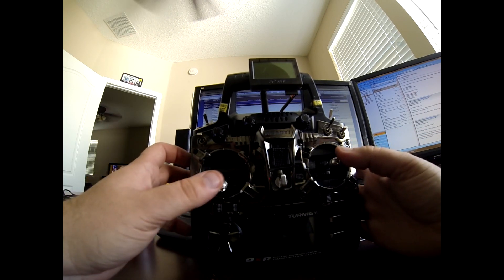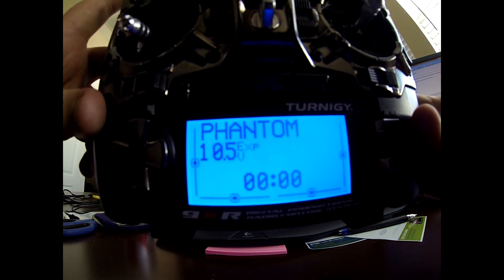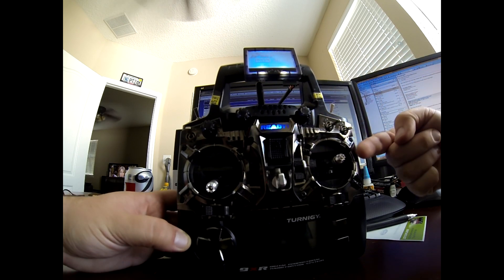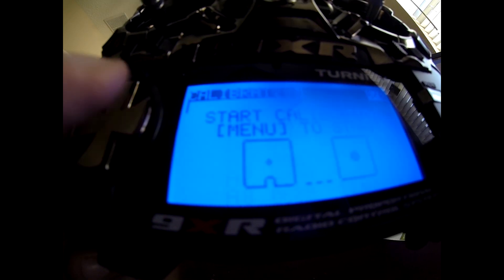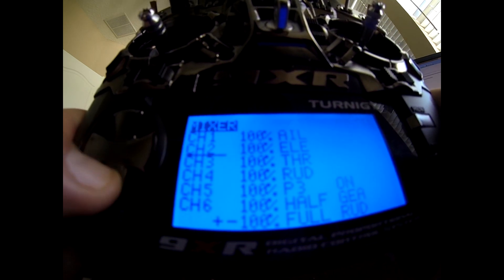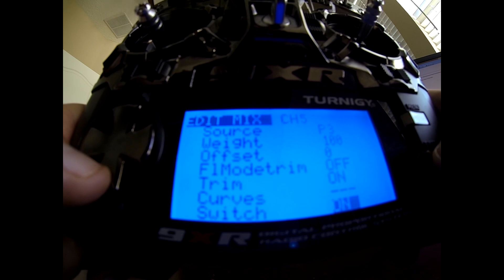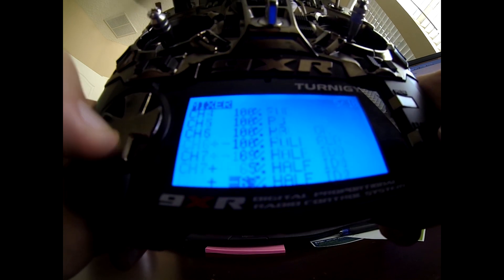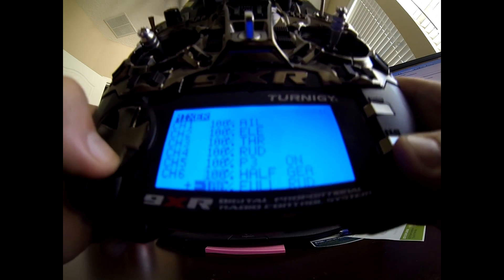How to program a 9xr for Naza M or Phantom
Quick video on how I programmed my 9xr to work with my Naza quads